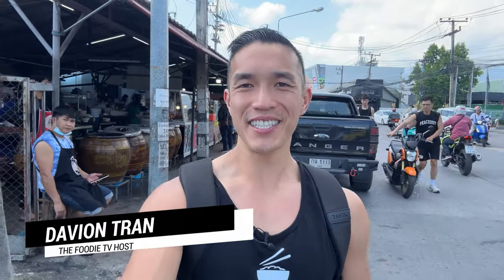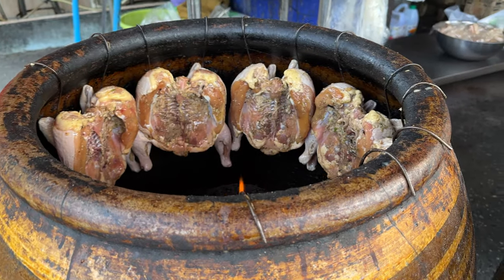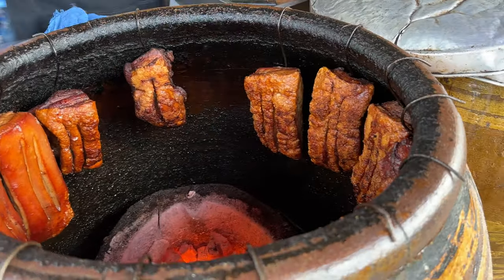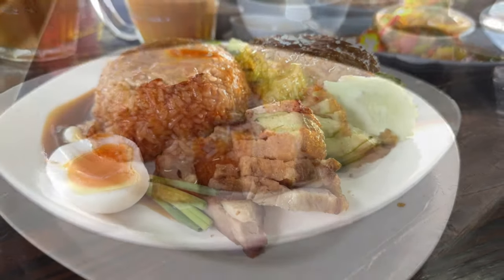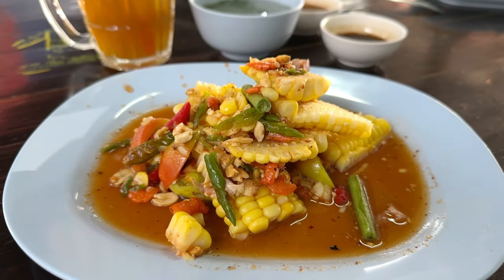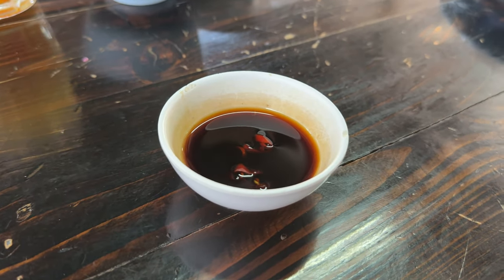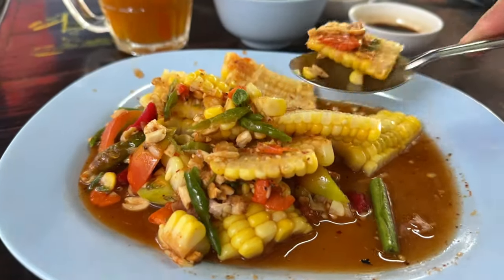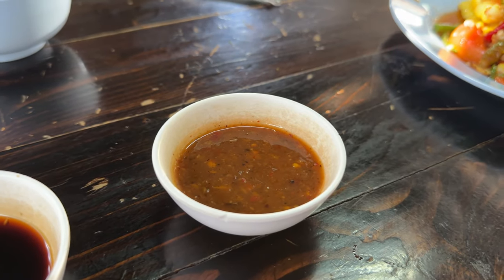Chiang Mai's BEST Crispy Roast Pork Made In Clay Pot! Neng Earthen Jar Roast Pork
Check out our last episode: Sausage Man Makes The BEST Sai Oua! Northern Thai Sausage In Chiang Mai Thailand | Food Review

CHIANG MAI, THAILAND - In this video, The Foodie TV visited one of Chiang Mai's best crispy roast pork at Neng Earthen Jar Roast Pork and this restaurant did not disappoint at all. It came with all the hype and they roast their crispy pork and chicken in massive clay pots. The method of roasting the pork and chicken in these clay pots retain all the juices and gives them the incredible smoky and succulent flavors. Neng Earthen Jar Roast Pork is a definite must visit!

Neng Earthen Jar Roast Pork เหน่งหมูอบโอ่ง ตลาดเมืองใหม่
50300 Chang Wat Chiang Mai, Mueang Chiang Mai District, Chiang Mai, Muang Samut Rd
Google Maps: 50300 Chang Wat Chiang Mai, Mueang Chiang Mai District, Chiang Mai, Muang Samut Rd